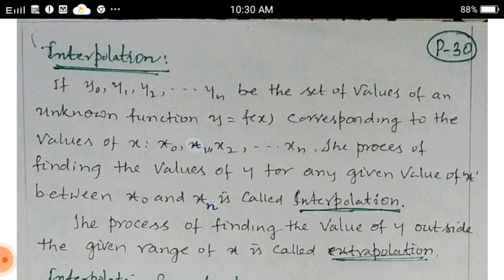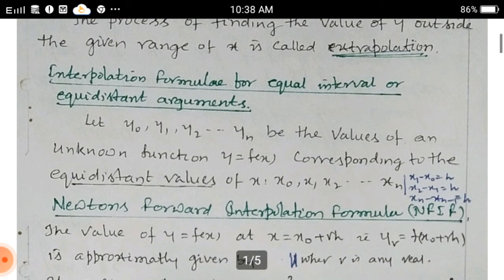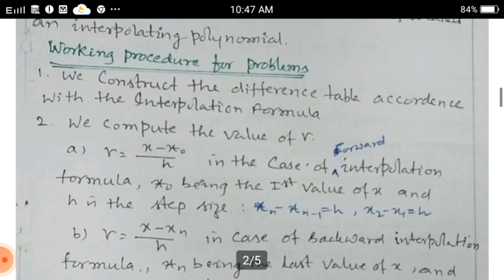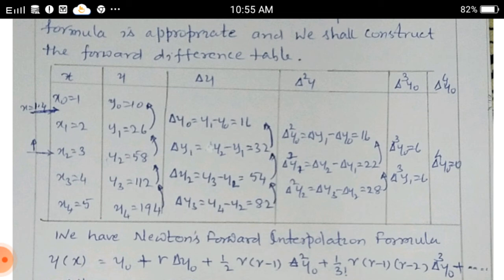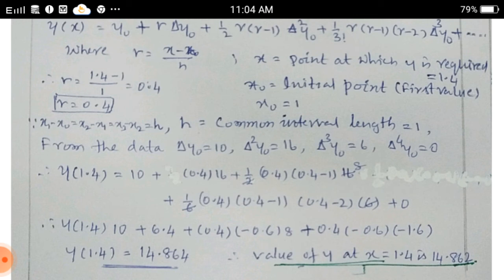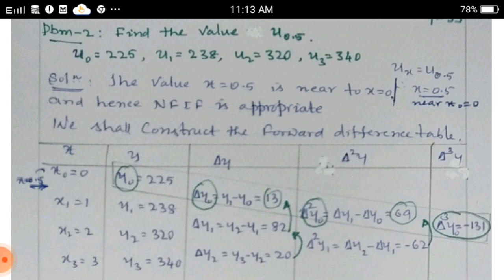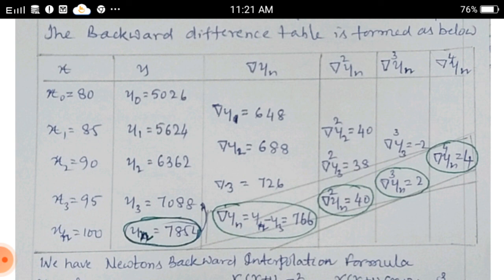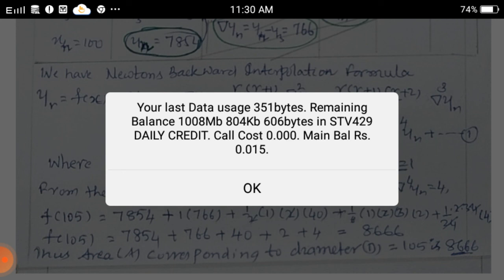Numerical analysis 6 for final B.Sc 6th sem